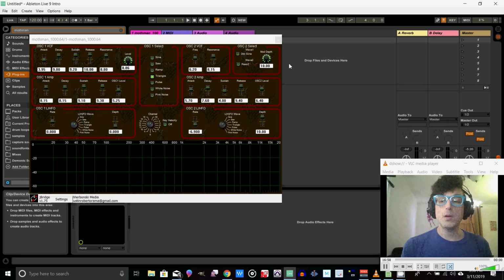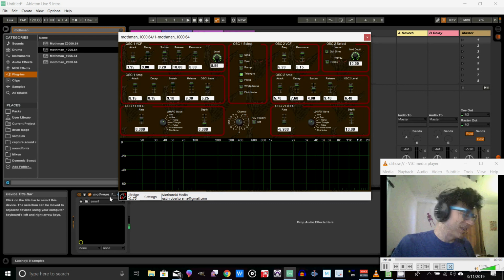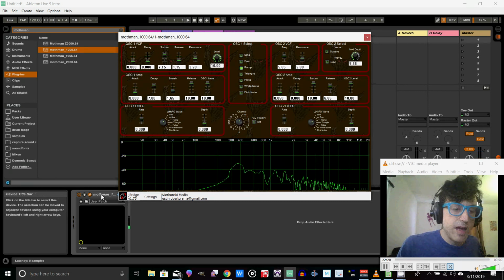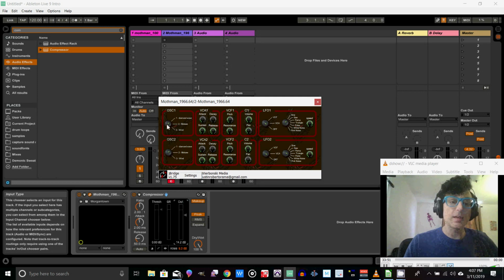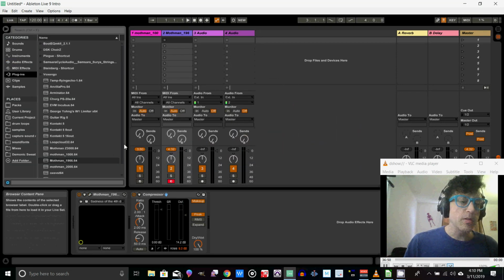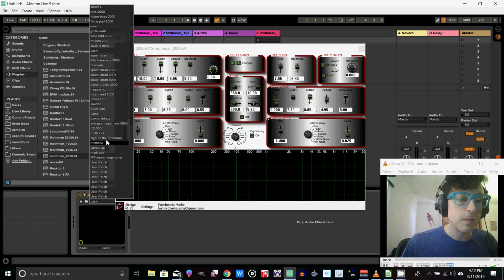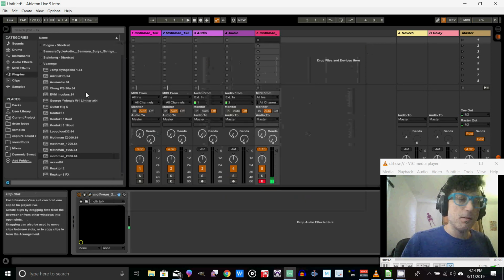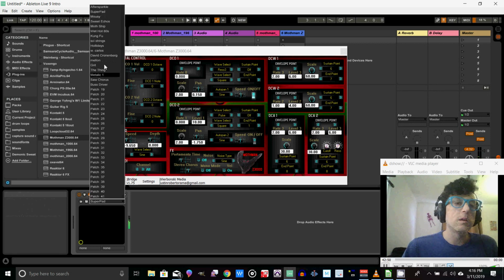Mothman VSTi Synthesizer Suite For Windows and Linux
The Mothman VSTi Software Synth Suite is a suite of synthesizers I created for Windows about 10 years ago. They all still sound and work great and also work perfectly in Linux using Wine!
If you want to run 32 bit VSTi-s in a 64 bit version of Ableton or other DAW, I highly recommend Jbridge